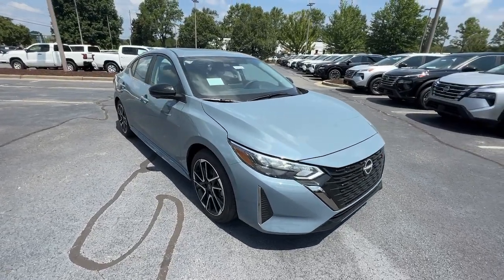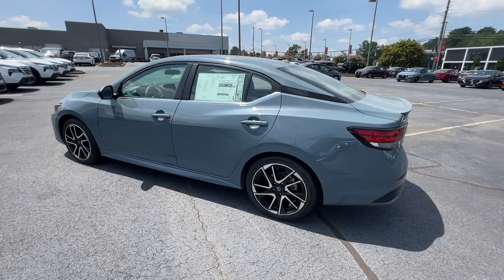2024 Nissan Sentra SR Kennesaw, Marietta, Smyrna, Woodstock, Atlanta GA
New 2024 Nissan Sentra SR available at Town Center Nissan located in 2310 Barrett Lakes Blvd NW, Kennesaw, GA, 30144.
Stock#: 240824 - VIN#: 3N1AB8DV6RY376467

Servicing the Kennesaw, Marietta, Smyrna, Woodstock, Atlanta area.

Looking for your dream car? It could be the  2024  Nissan Sentra. Comfort, convenience, safety and fun are all yours in the sleek and spirited Sentra. This mid-size 4-door with modern flair delivers a roomy interior with plenty of creature comforts and thoughtful storage solutions, a suite of standard driver-assist safety tech, and an unmistakably sporty ride. These are just some of the great options this vehicle comes with: Heated Steering Wheel
, Apple Carplay®/Android Auto®, Keyless Entry, Moonroof, Adaptive Cruise Control, Satellite Radio, Premium Sound System, Heated Mirrors, Blind Spot Monitor, Alarm. Don't sacrifice the sporty ride you want to get the safety you need. Get it all with style in this Sentra. Our team will give you an outstanding test drive experience. Stop in today!